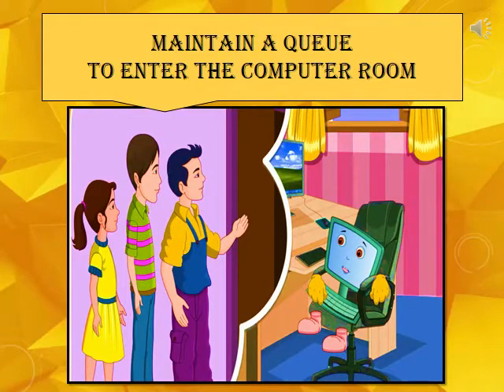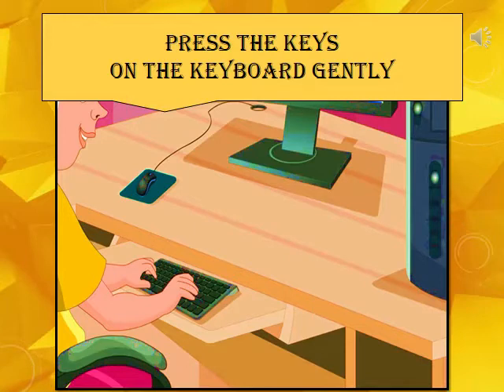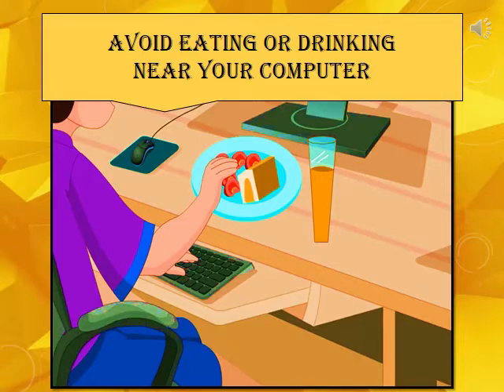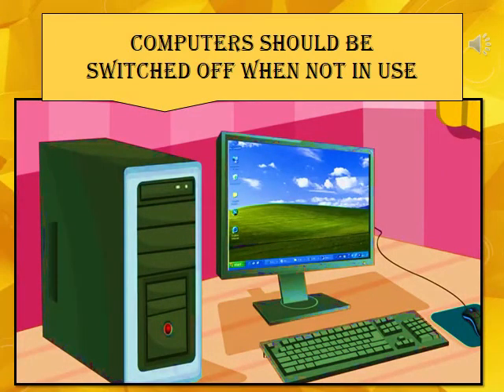DPS I - Video 49 - 17Aug2020 Computer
Video 49 - 17Aug2020 Computer